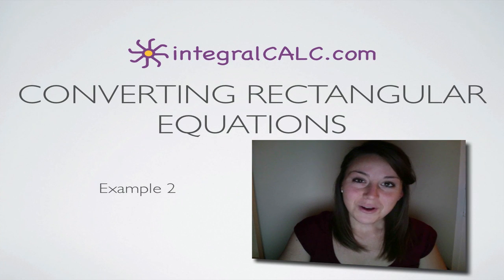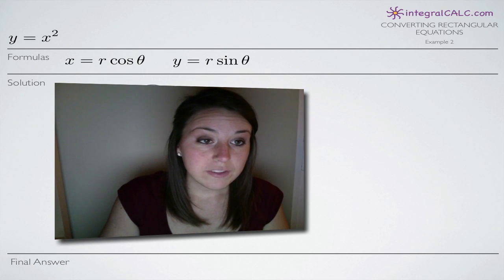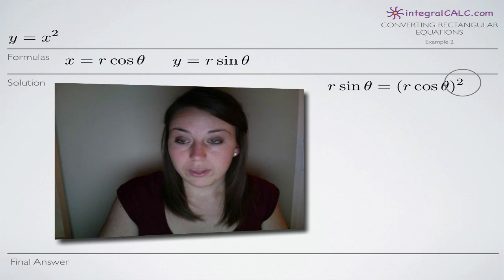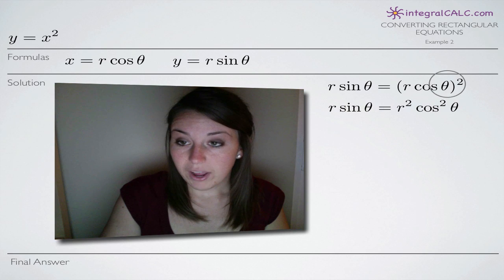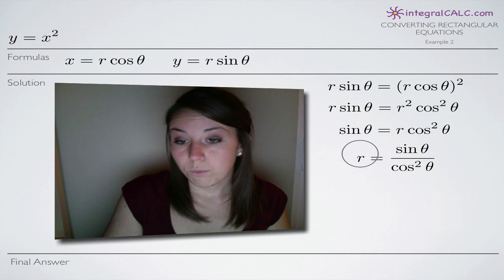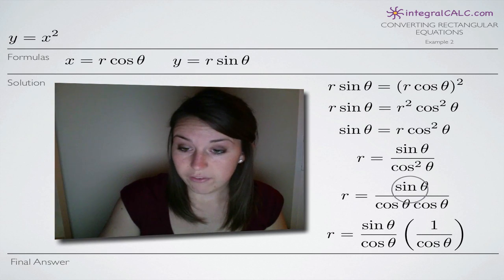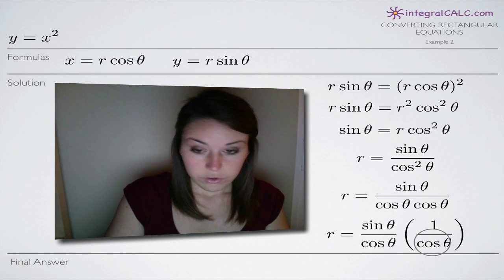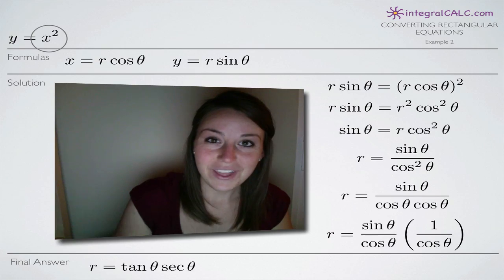Converting Rectangular Equations to Polar Equations Example 2 (KristaKingMath)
How to convert rectangular equations to polar equations.